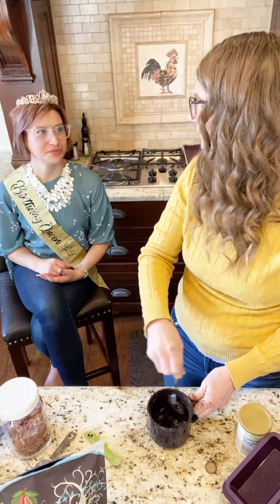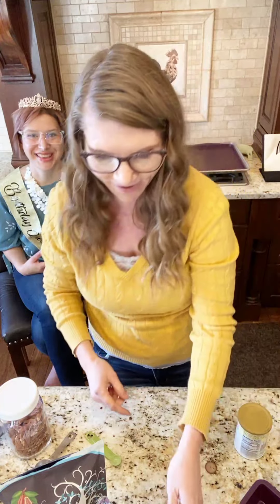Let's Make Sugar Free 3 min. German Chocolate Cake with Coach Sarah and Special Guest Coach Felicia!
In honor of Coach Felicia’s Birthday we are making 3 min. German Chocolate cake! 🎉

It’s so quick, easy and delicious! Join me for all my tips! 🙌
You can find the recipe here:⬇️

🚨 Friday is the last day to sign up for my kids on plan workshop, don’t miss it!

Looking for more support join my 8 week accountability group on emotional eating! ⬇️

Thanks for joining me in my kitchen!